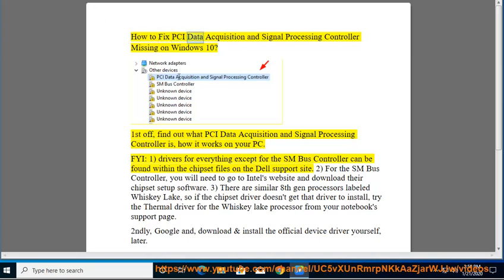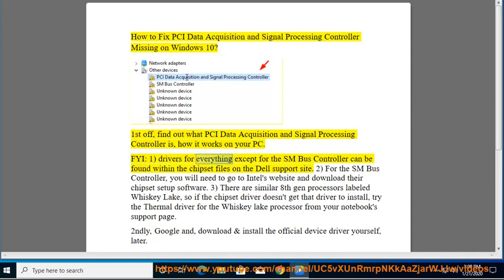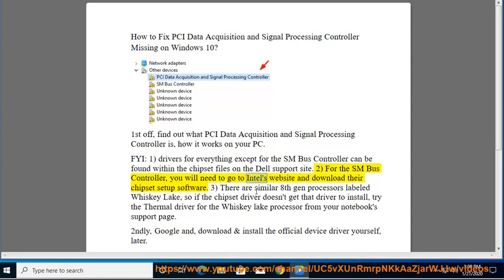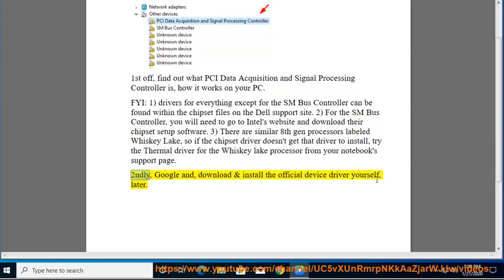Fix PCI Data Acquisition & Signal Processing Controller Missing on Windows 10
Here's how to Fix PCI Data Acquisition & Signal Processing Controller Missing on your Windows 10 PC. Learn more?

Fix Touch Bar not working on MacBook Pro
Fix Canon DR-C225 Driver Issue on Windows 10
Fix Printer properties Features section missing in Windows 10